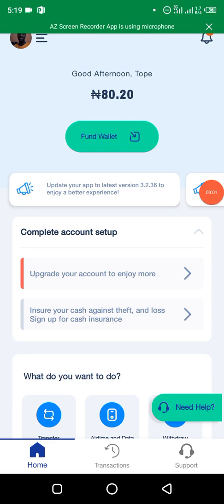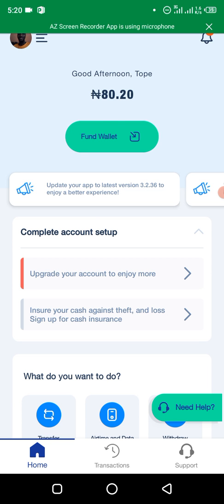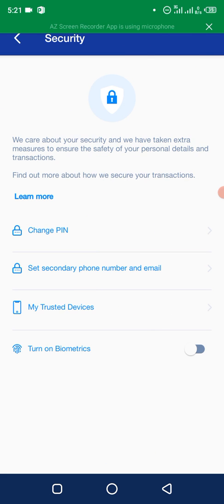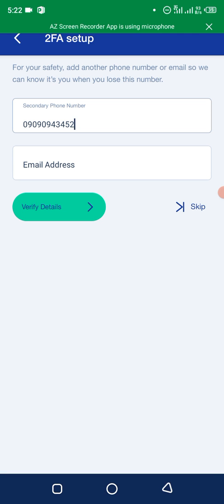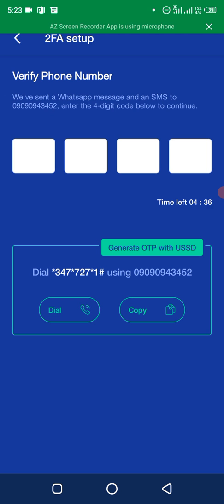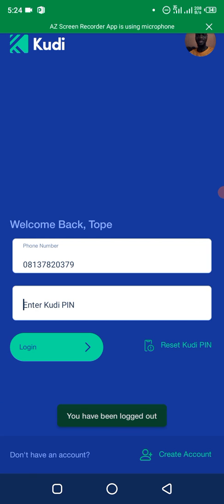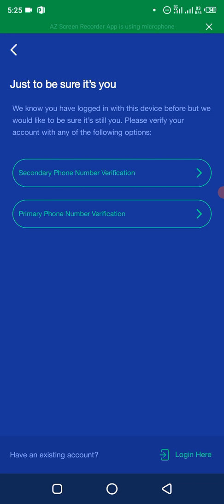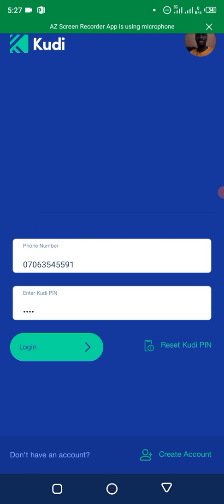How to use 2 phone numbers on 1 NOMBA (KUDI) account (secondary phone number)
in this video, I'm going to show you how to use two phone numbers on 1 NOMBA (KUDI) account